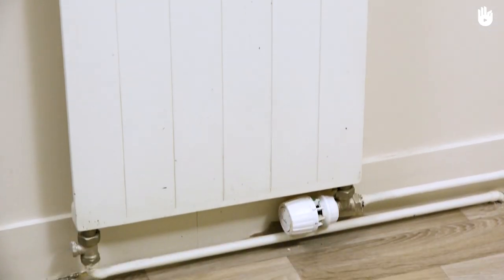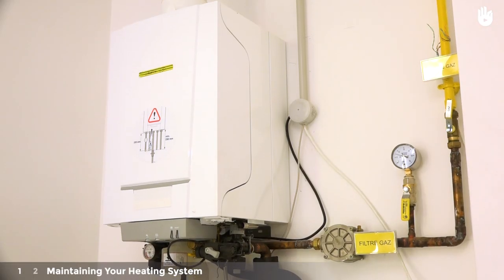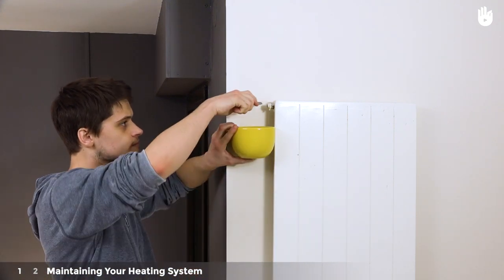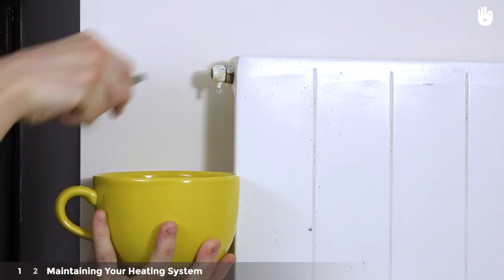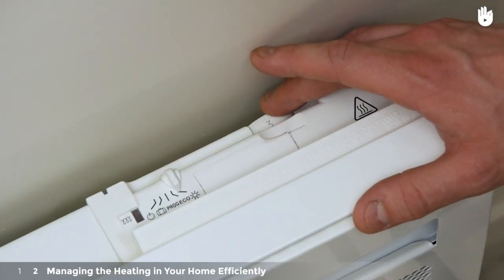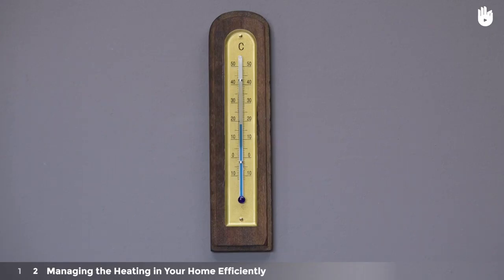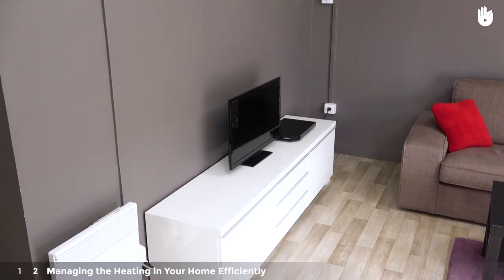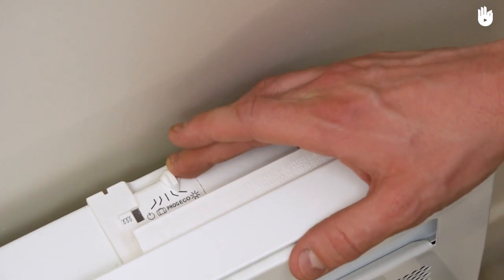Optimising Your Heating | Fuel Poverty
In this video, you will learn how to get the most out of your heating system at home.

This video, along with all the others in our series, has been specially created with experts to help you save energy and reduce your energy bills at home.

Heating is normally the most significant part of your energy bill. Learn how you can manage your heating system to save energy and reduce your heating bill by watching this simple, clear video.

This programme was created in partnership with Energies Solidaires, an energy information and awareness centre in the North of France set up by the French Environment and Energy Management Agency; and also with ENERGIO, a research centre which specialises in managing and economising on energy consumption.

CHEVALREX "Retour du soleil" Published by Alter K
KITTY JOEY AND THE TRAMP "Whistle in the breeze" Published by Alter K
VICTOR ARROW "Free as a butterfly" Published by Alter K